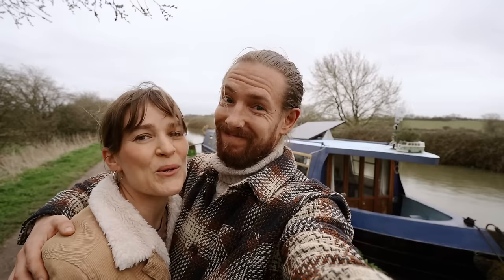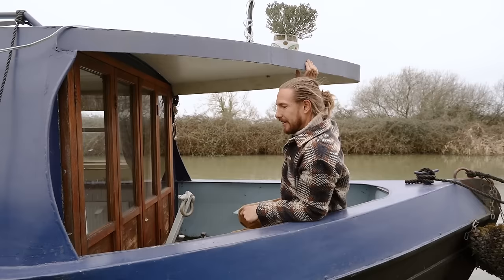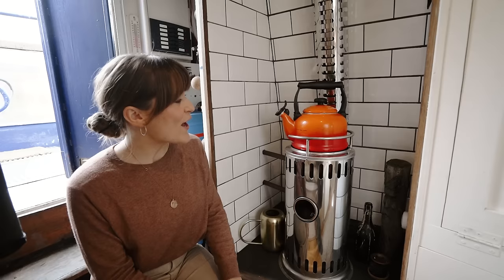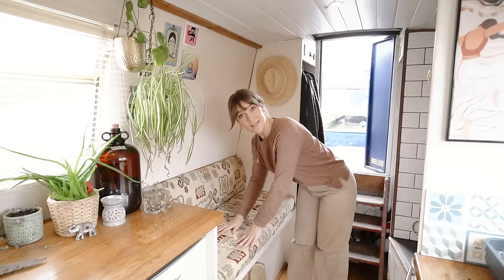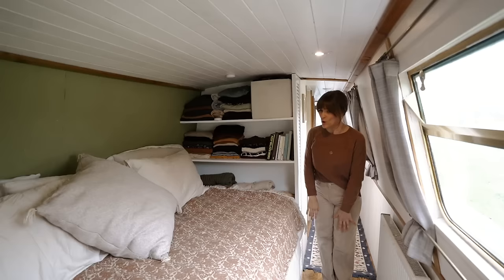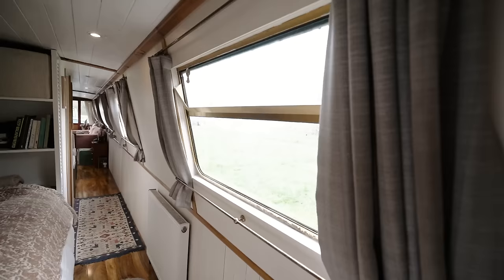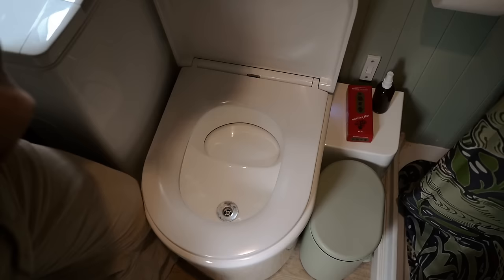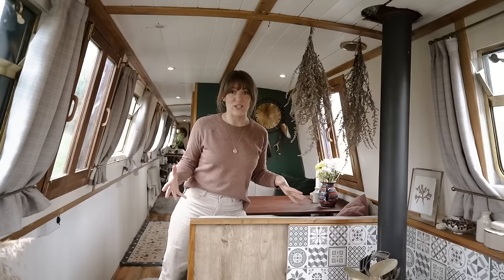60ft Narrowboat For Sale | Tiny Home Tour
This may be unexpected but. We are selling our beloved floating home INCA. She is a 60ft Narrowboat with a cruiser stern and is currently based on the Kennet and Avon Canal.

Our Narrowboat is currently up for sale at £58,000

In this weeks video we give you a tour of our narrowboat; our tiny home on the water. We go through all of her upgrades, cosy home comforts and specs. We hope you enjoy having a little nosy around!
We also go on to explain what is up next for us and reminisce a little on what it has been like living life on a boat.

If any of you lovely viewers out there are interested in viewing her and are in a position to purchase then please do get in touch, we would love to hear from you.

Ula and Josh x

We often post daily life to our stories

Your support really means so much to us!